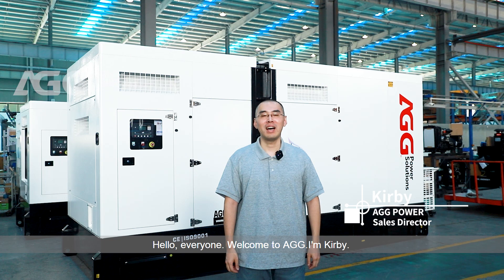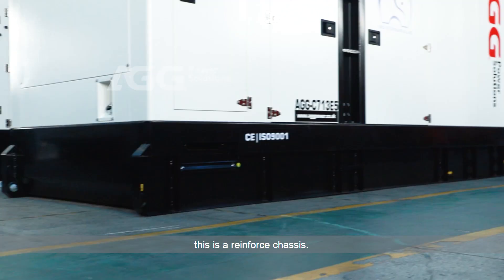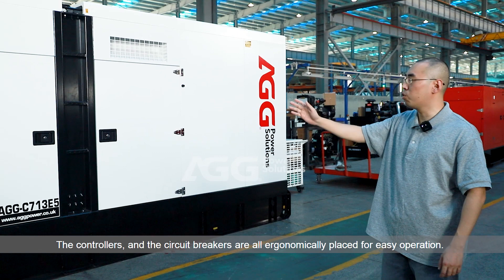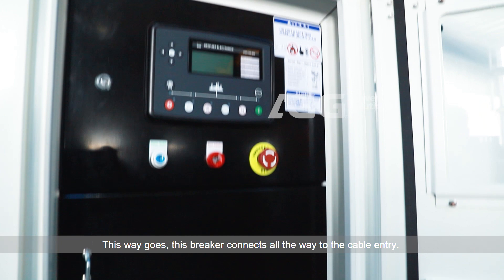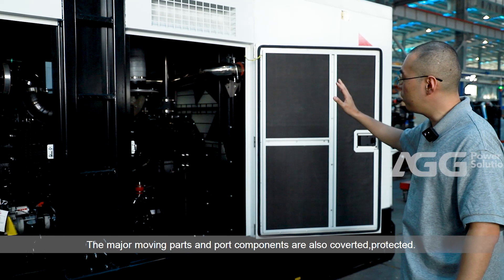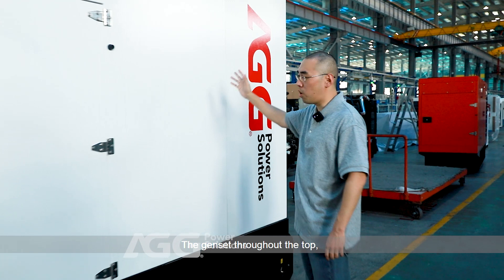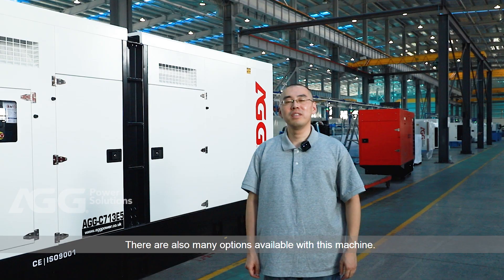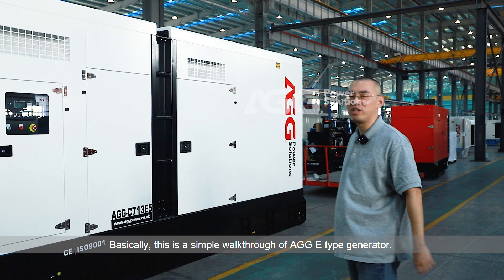Introduction of AGG E Type Diesel Generator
This time, Kirby from AGG Power will walk you through a powerful product built for tough environment operation - AGG E Type diesel generator. Watch the video and have Kirby tell you more about this product!